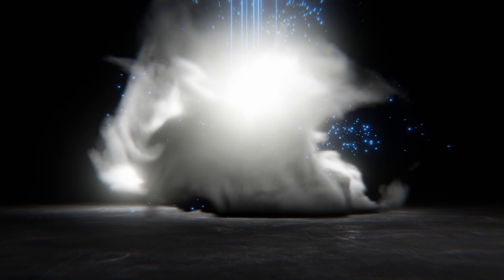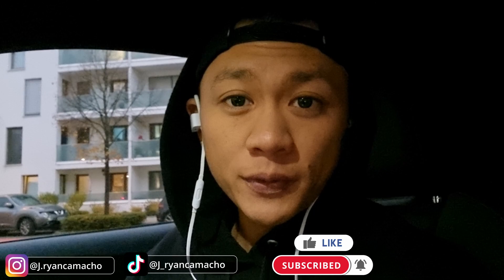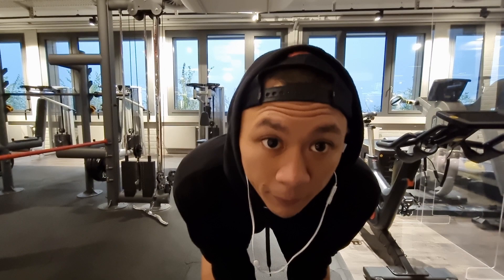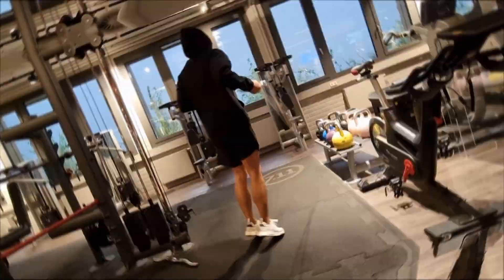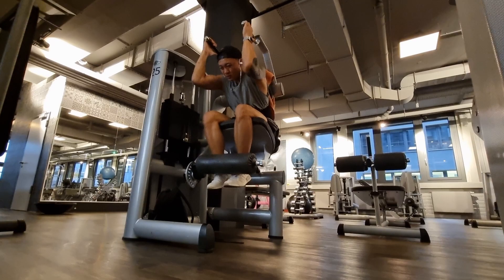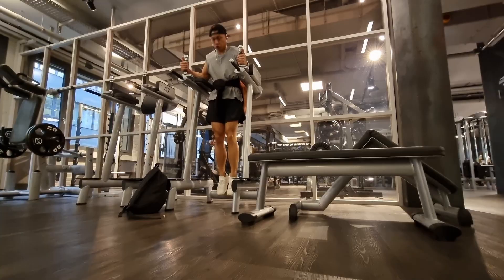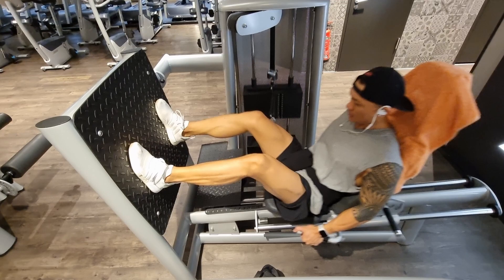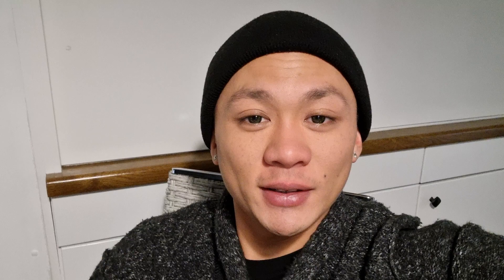Workout Vlog | a day in the gym jumping rope and lifting weights | Workout routine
In this workout vlog, I share my workout routine in the gym.
From warming up with jump ropes to lifting weights and cooling off.

Jump4Health everyone, stay safe!

J.R.

JUMP ROPES I USE:

1/2lb Crossrope Jump Ropes

~FOLLOW ME~

By clicking on my personal link I receive a small amount of credit points. Thank you in advance for supporting!

~ FAVOURITE EQUIPMENT AND EDITING SOFWARE ~

Camera: Canon EOS M6 MARK II
Lens: 50mm + 11-22mm
Mic1: Blue Yeti
Mic2: Rode VideoMicro
Mic3: Samson Q2U
Soundmixer: RODE Podcaster
Tripod: Joby GorillaPod 3K
Tripod: K&F KF-TM2534T

Video editing software: Davinci Resolve latest version